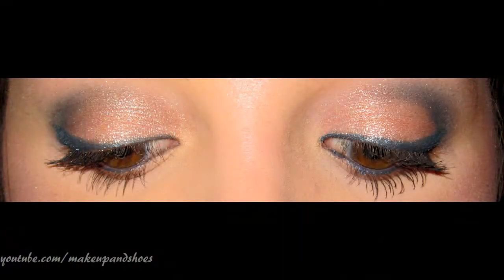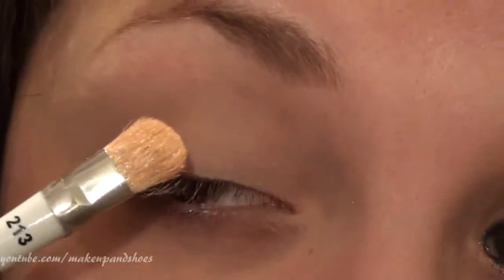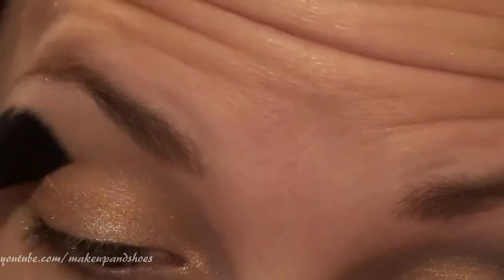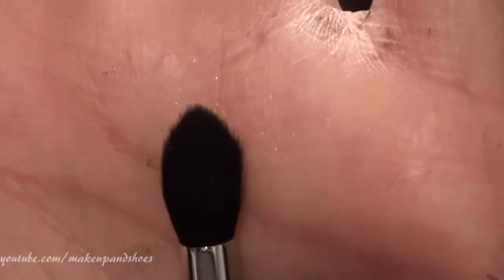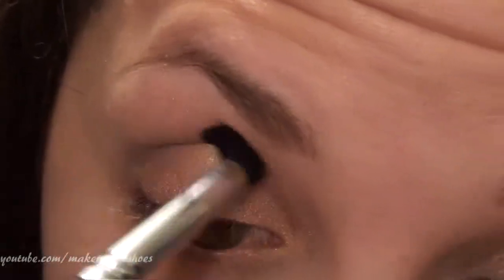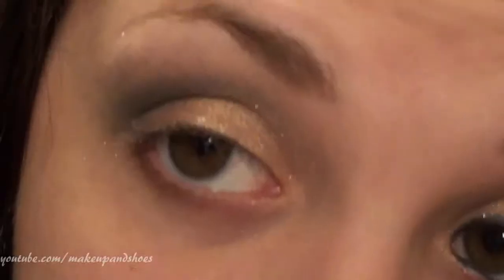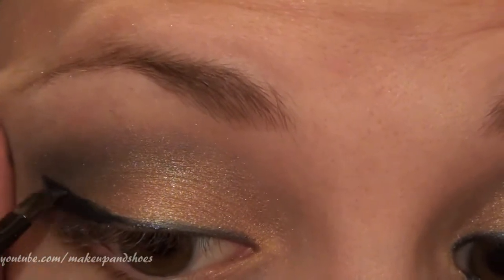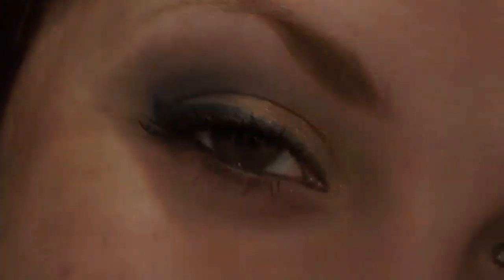He Loves Me At Dusk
Easy look using Glamour Doll shadows! Enjoy!